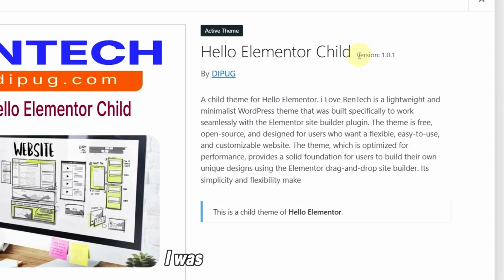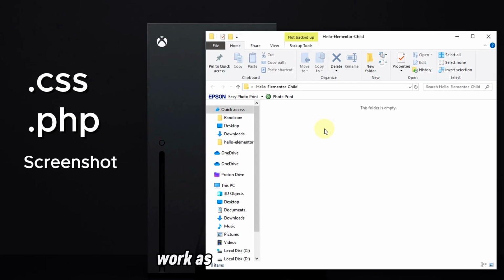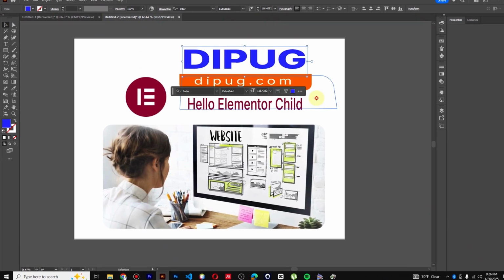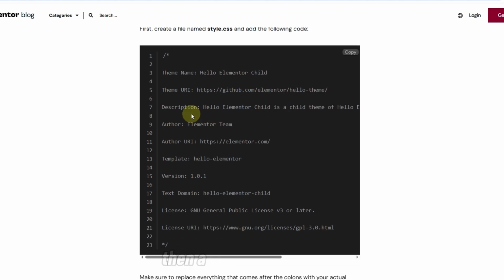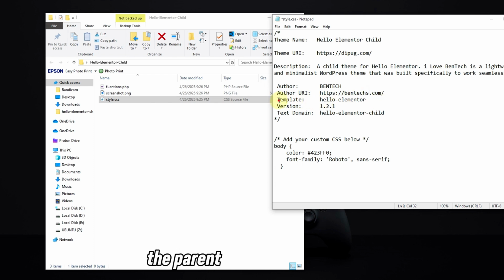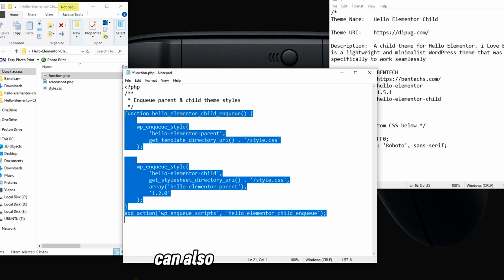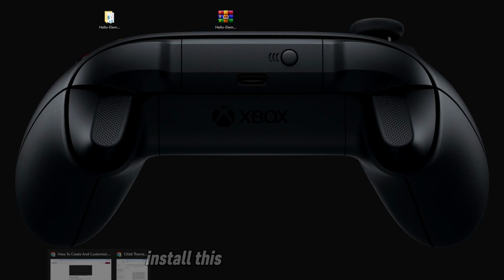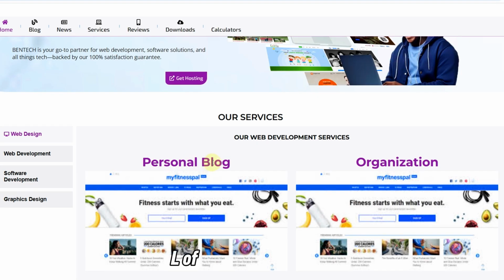how to create child theme in WordPress | Make website Faster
Learn how to create a child theme in WordPress with this complete, step-by-step 2025 tutorial! Whether you prefer to create child theme WordPress manually, use a create child theme WordPress plugin, or even try create child theme WordPress online, you’ll find everything you need here. We’ll cover:

Why we create child theme in WordPress
Child themes let you safely customize any parent theme without losing your changes when it updates. They inherit all styles and templates, so you only override what you need—no risk of breaking the core theme.

How to create child theme in WordPress step by step (Manual Method)

Folder & Files: In your wp-content/themes directory, make a folder named yourtheme-child.

style.css: Add a header with Theme Name: and Template: matching the parent theme folder name.

functions.php: Enqueue the parent stylesheet with wp_enqueue_style('parent-style', get_template_directory_uri() . '/style.css');.

Activate: Upload or move the folder to your server, then go to Appearance → Themes and activate your new child theme.

How to create child theme in WordPress without plugin
Follow the manual steps above—no installer needed. This is the most lightweight, dependency-free approach and works for any theme.

Create child theme WordPress plugin
Use a plugin like “Child Theme Configurator” to automate folder creation and file setup. Perfect if you want a one-click create WordPress child theme tutorial experience.

Create custom child theme in WordPress
Once activated, add your own CSS rules or override template files in your child’s folder. Customize anything from headers to footers—your changes stay safe across parent theme updates.

Create child theme WordPress online
Some web services and theme marketplaces include generators that let you download a ready-to-use child theme. Just specify the parent theme and configuration online, then install the zip.

Common FAQs

How do I create a child theme in WordPress? Manual steps or plugin—both valid.

Which of the following is the correct way to create a child theme in WordPress? The correct way is to set up a child folder with a proper style.css header (Template exact match) and enqueue the parent stylesheet, or to use a trusted plugin.

WordPress create child theme 2025: Updates still follow the same core process; block-based themes may also use theme.json but rely on identical inheritance principles.